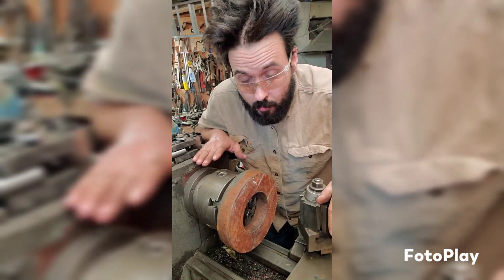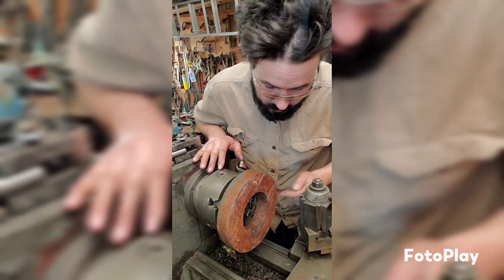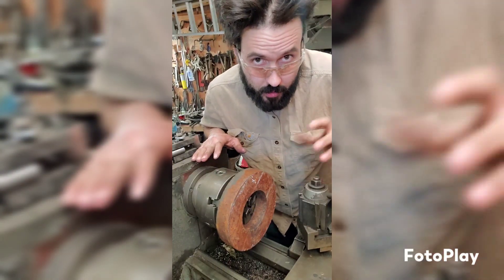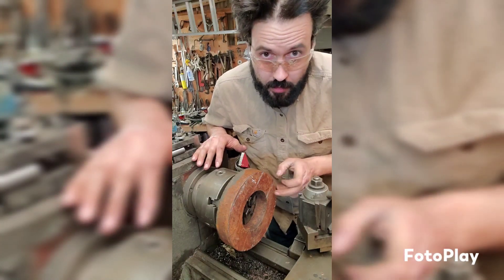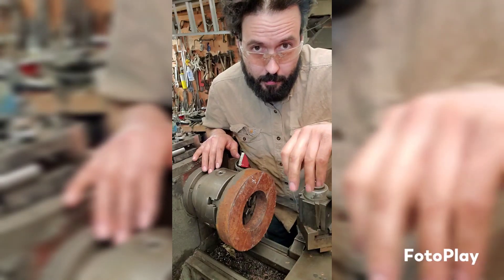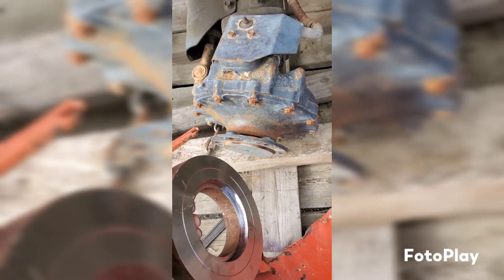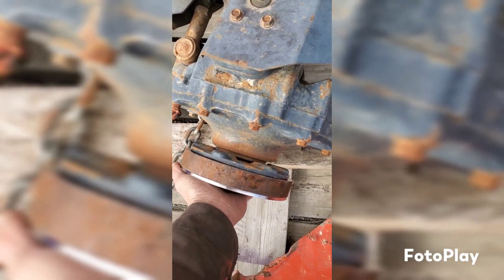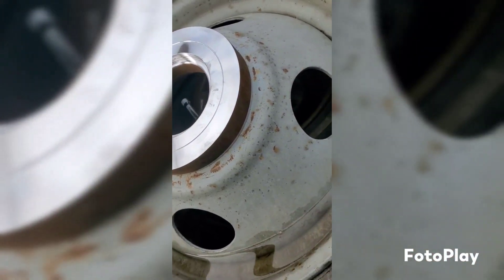Operation Scraptor turning front wheel adapters